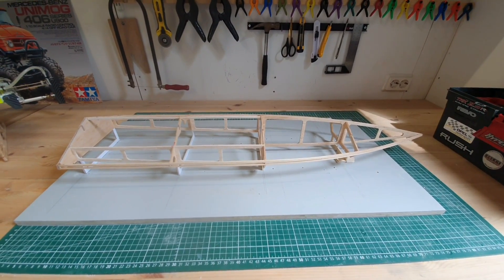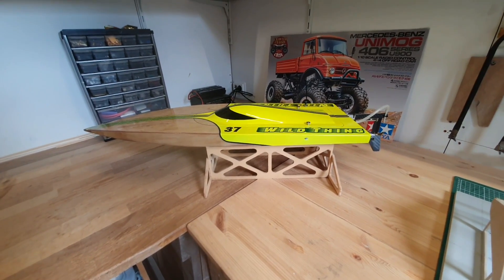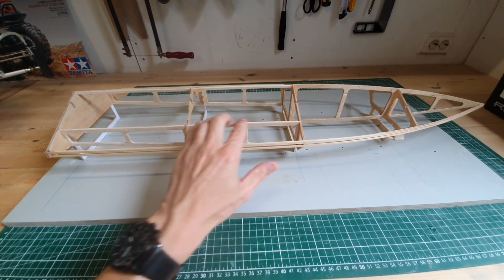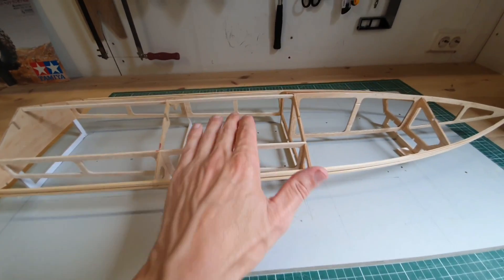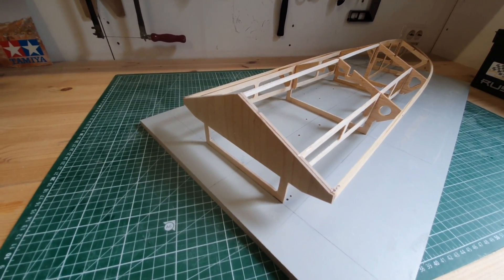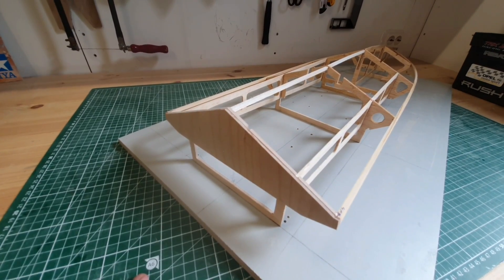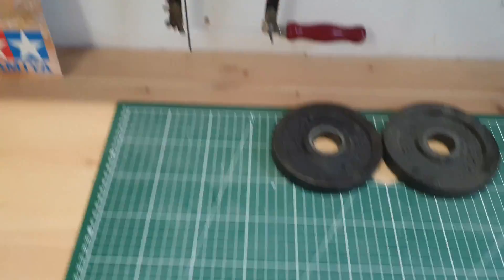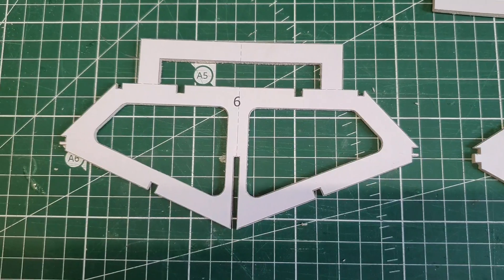RC boat build - Twin motor mono part I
DIY twin motor rc mono boat scratch build.
In this part 1 video, I show the progress, from printed drawings to setting the frames and stringers on the building board.

Boat spec:
Length: 850mm or 33.5"
Width: 245mm or 9.6"
Esc: 2x 150A Flycolor:
Motor: 2x Rocket 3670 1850kV:
Drive: dual DIY stingers
Props: 43mm 1.6 pitch
Speed goal: 140 km/h or 87.5mph